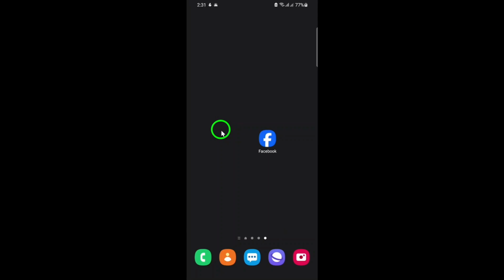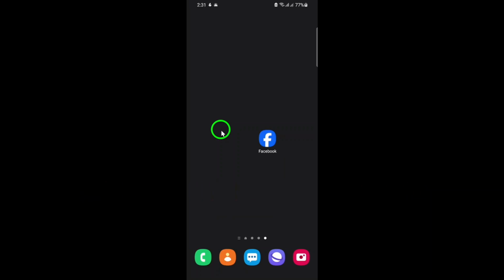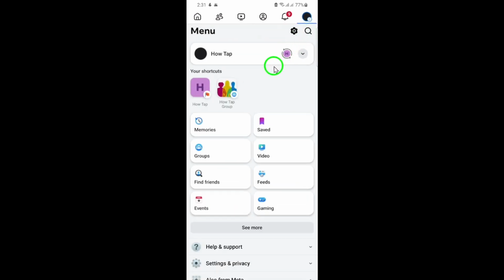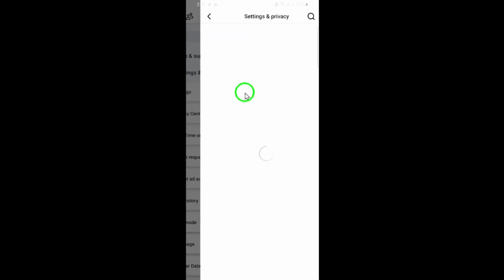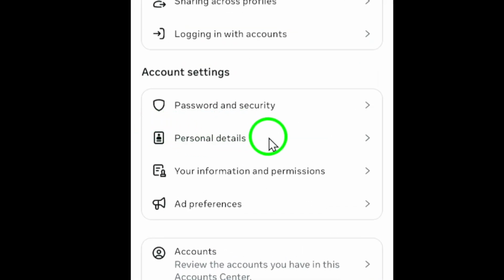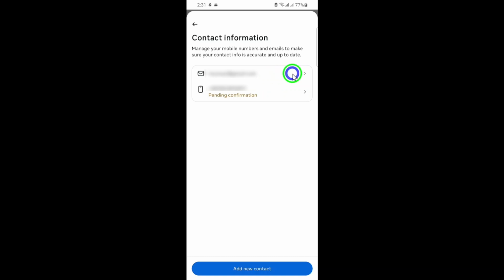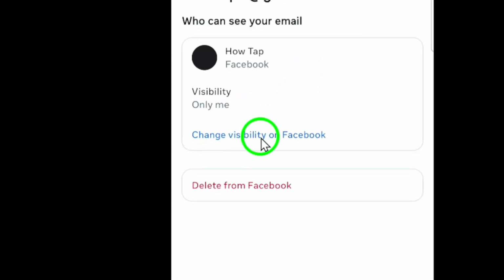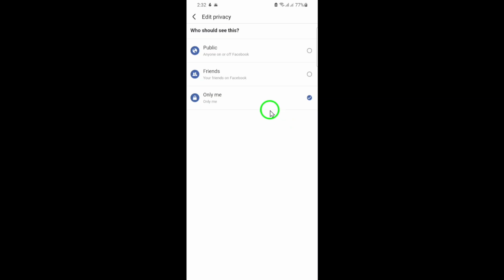How To Hide Your Email Address On Facebook (Updated)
Protect your privacy and ensure your email remains visible only to you by following these updated instructions.

Steps:

1. Open the Facebook app.

2. Tap on the three horizontal lines (menu) in the top right corner.

3. Scroll down and tap on Settings & Privacy, then tap Settings.

4. Under Accounts Centre, tap Personal details.

6. Choose Facebook account, then Change visibility on Facebook.

7. Choose Only me.

Timeline:
00:00 Start
00:12 How to do it
01:05 End